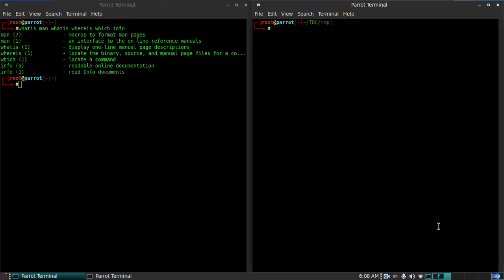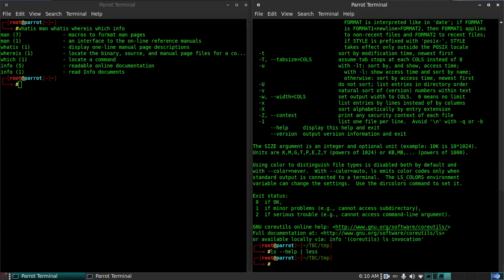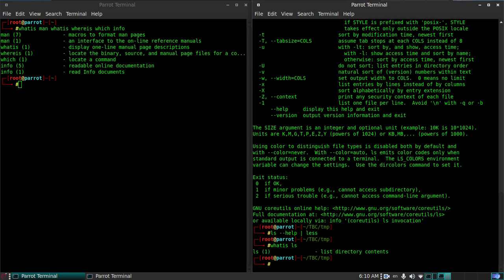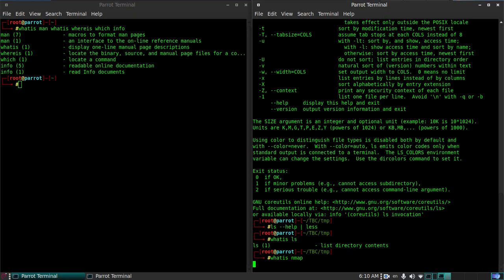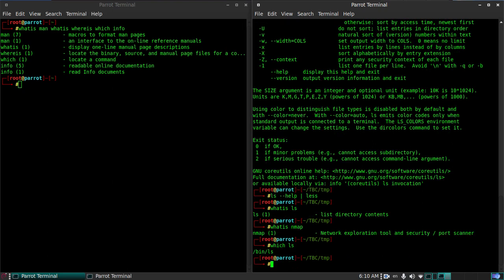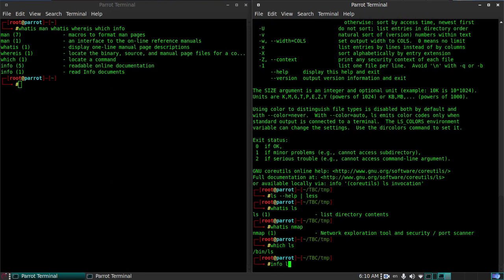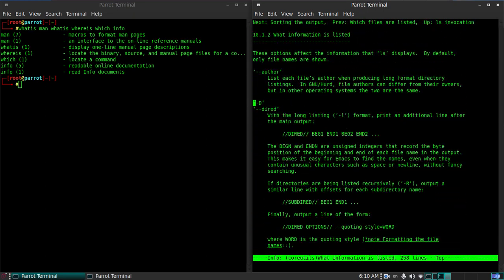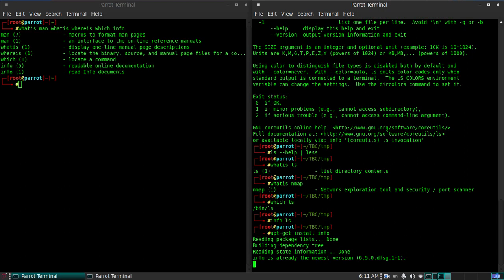Seektik | Bash (Shell scripting) Beginner to Advanced - 13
man
whatis
whereis
which
info
You can follow me via :-